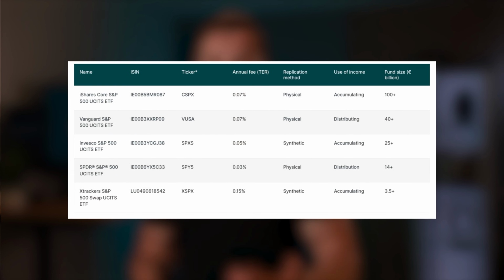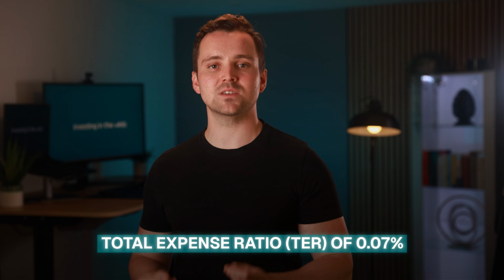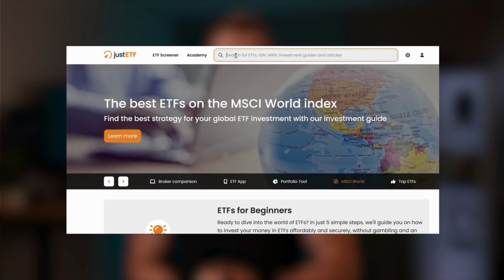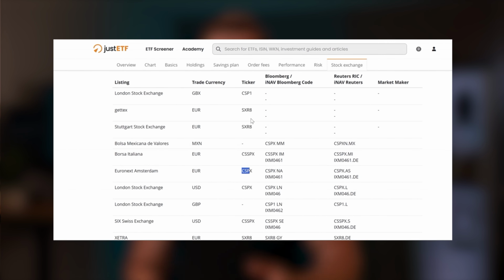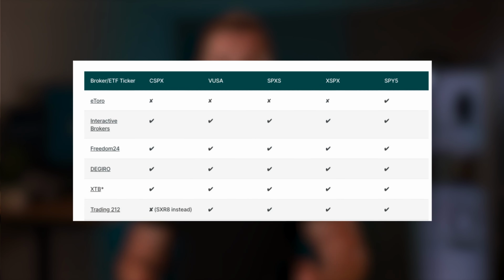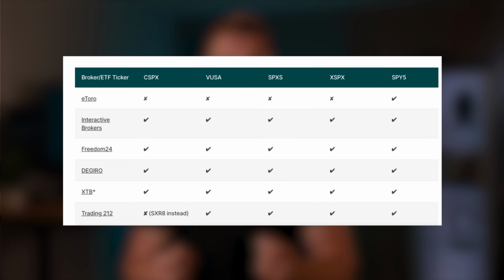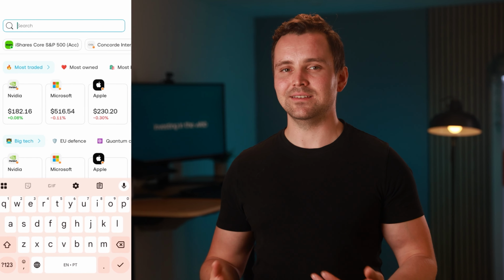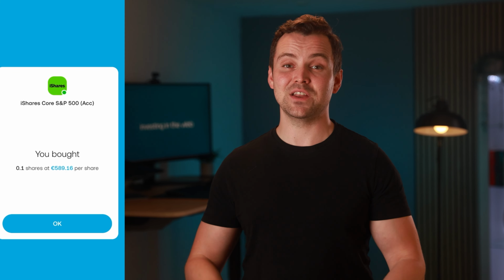How to invest in the S&P 500 from Europe 🇪🇺 (Best ETFs & Step-by-Step Guide)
Learn how to invest in the S&P 500 from Europe.

0:00 - Intro
0:40 - Step One: Choose a S&P 500 ETF in Europe
4:43 - Step Two: Select an European Broker
6:05 - Avoid CFDs
6:42 - Step Three: Buy your S&P 500 ETF (step-by-step guide)